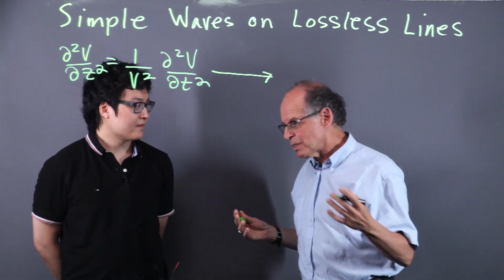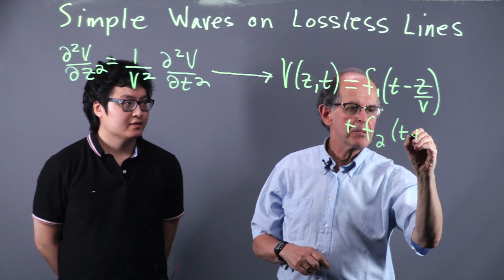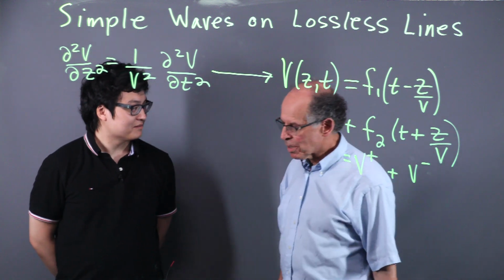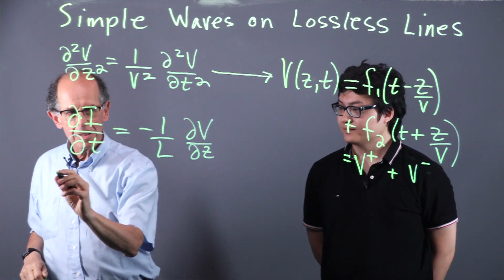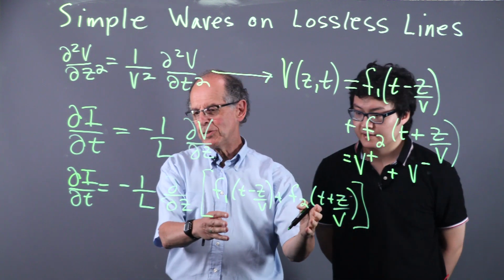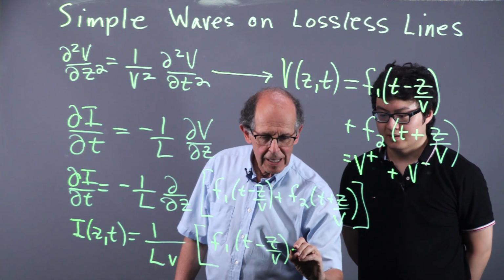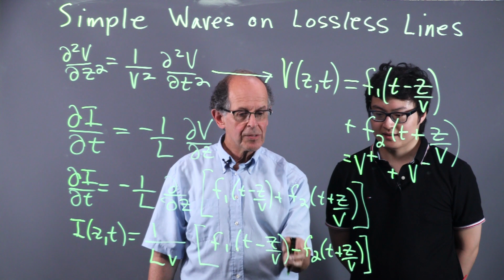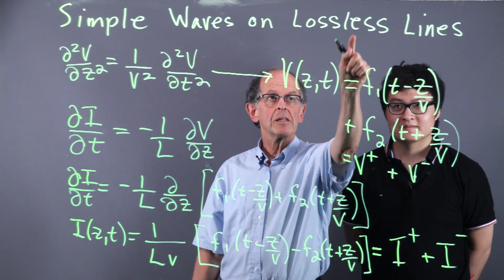Simple Waves on Lossless Lines